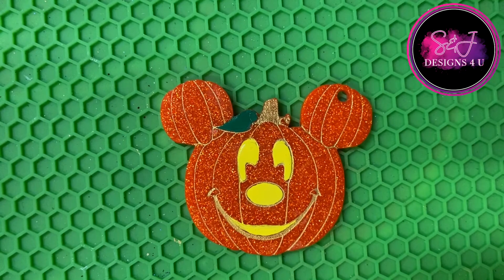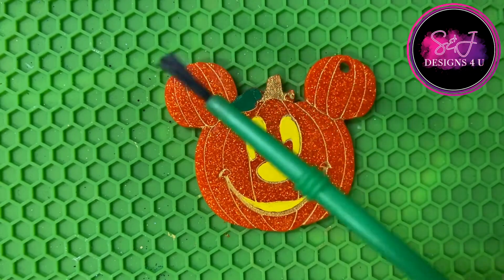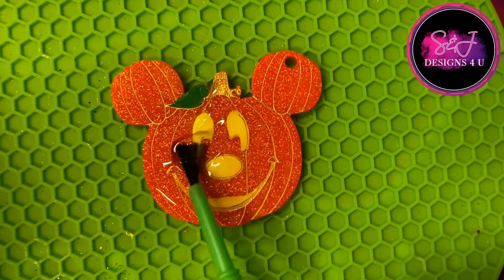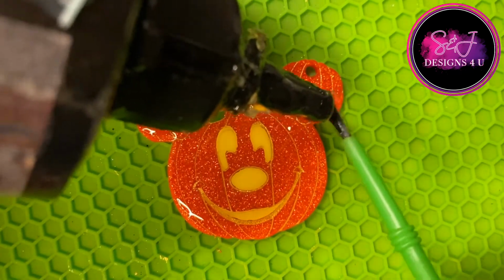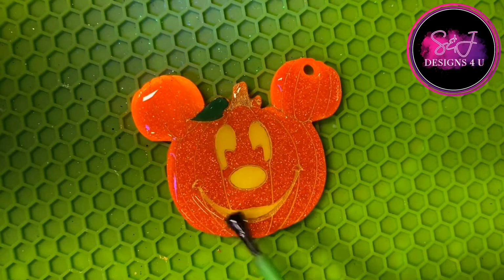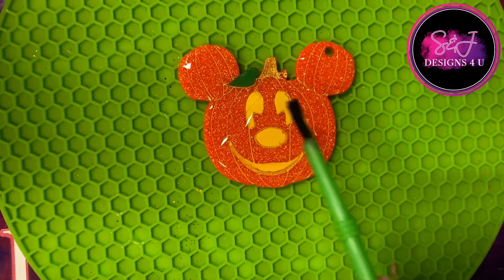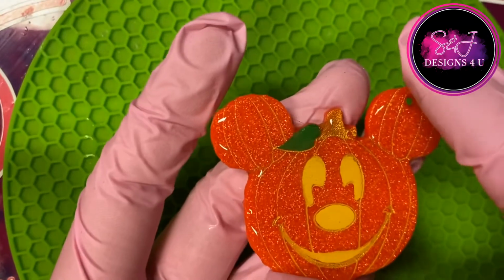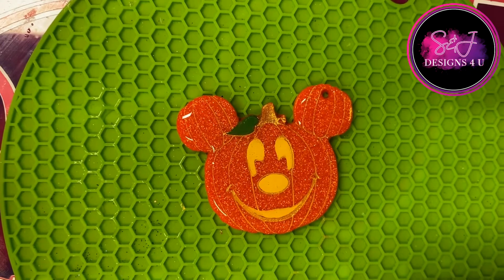How to dome with UV resin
Quick tutorial (that was requested a lot) of how to dome your finished resin pieces with UV resin.

Here’s a couple of links to what I used in the video. As I always say, this is just works for me. Be sure to try different things and see what works for you personally.

UV handheld Flashlight:

UV lamp:

UV resin:

Small craft brushes:

Join our FB group for more info!